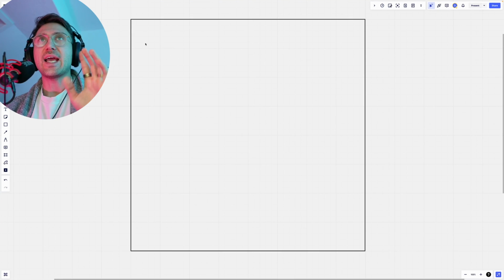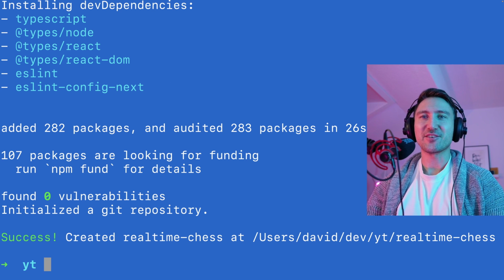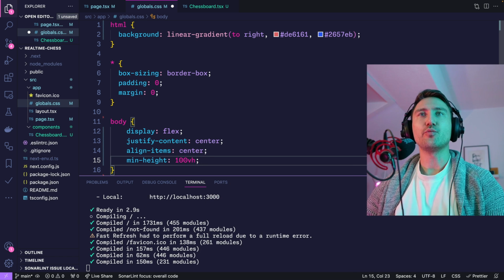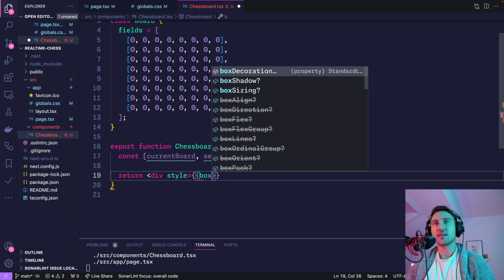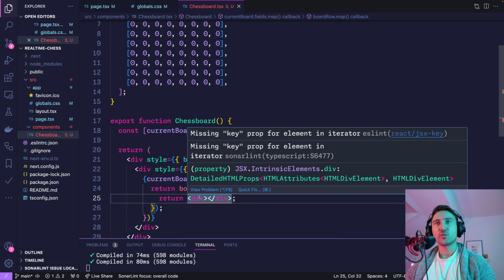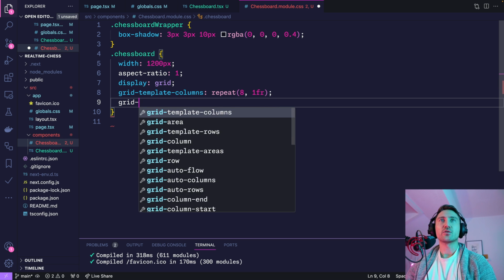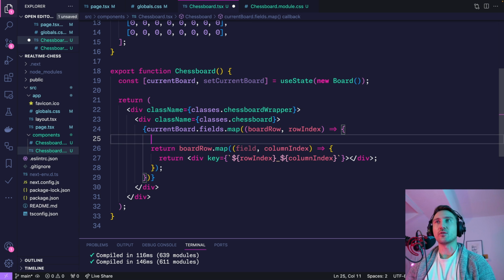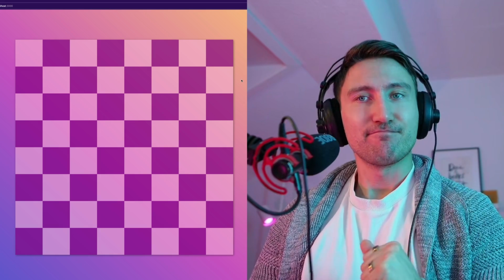🎮 1. Creating a Realtime Chess Game | Pure JS Game Logic + Next.js + (Supabase)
This is the very first step to get up and running with your Chessboard. Please find the related GitHub repository including the first branch

I love doing this videos but this takes massive amounts of time and money (Hardware).

I also have a newsletter planned for WebDevs, so if you wanna get News into your inbox

Oh and if you're interested in when my Supabase Book is published, and get a chance to get a free copy